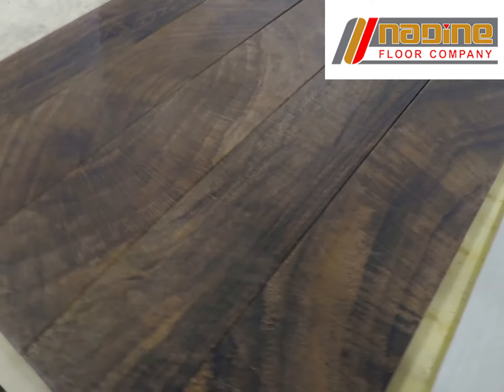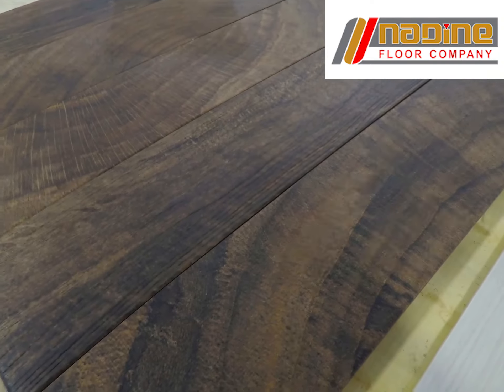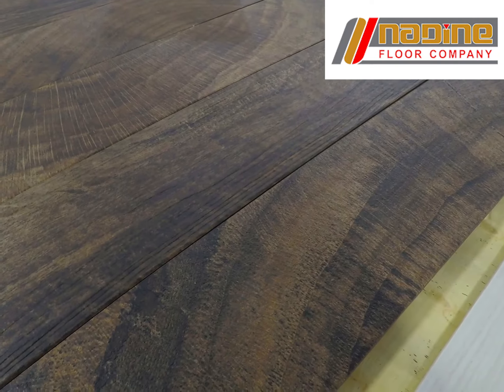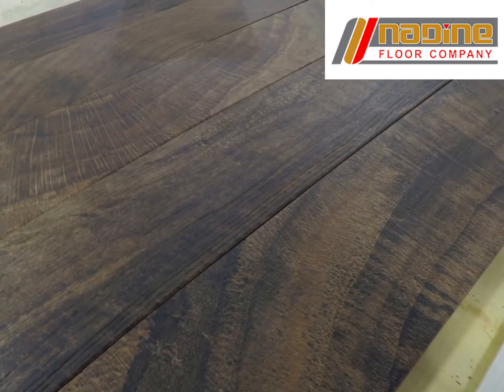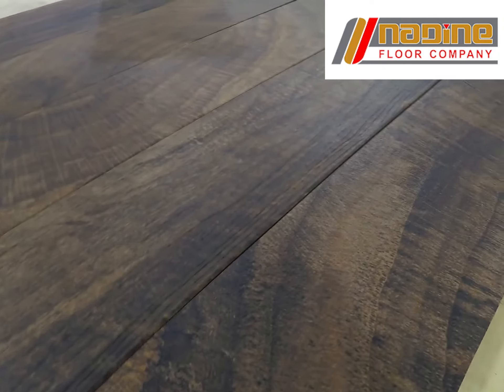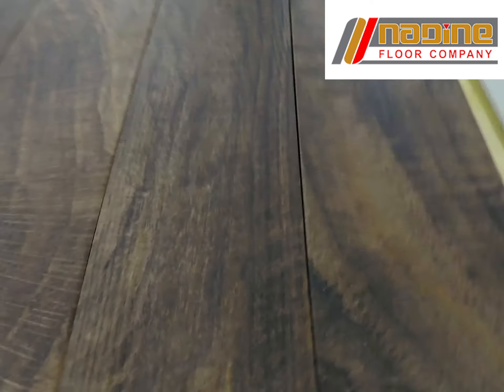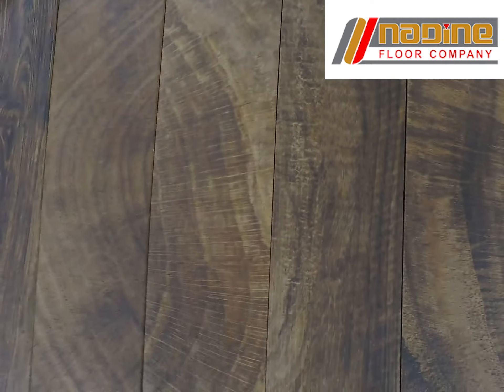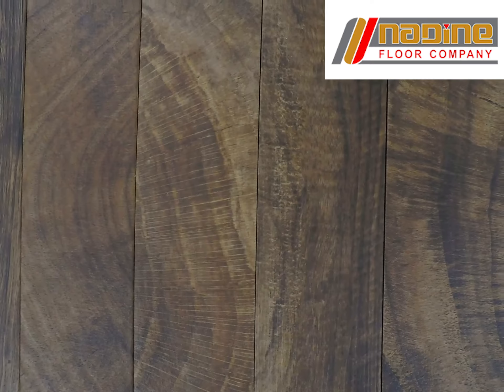Interceramic Norway Narvik Bronze Wood-Look Tile